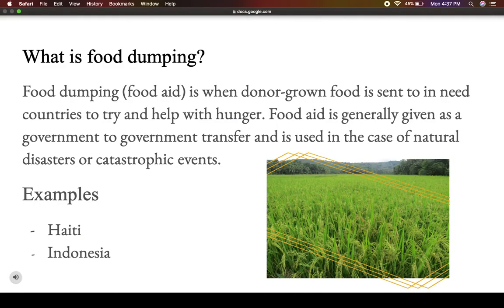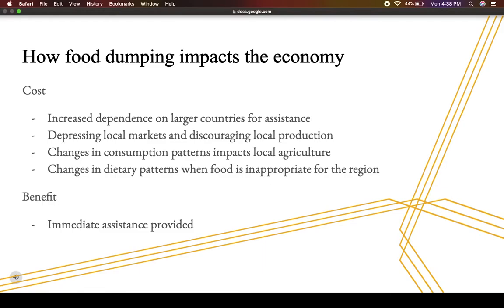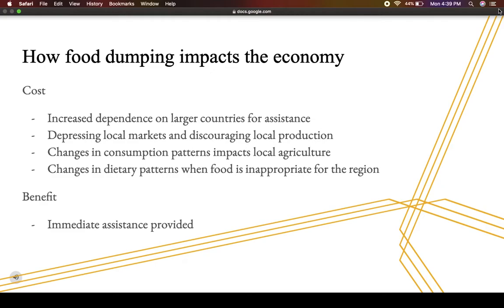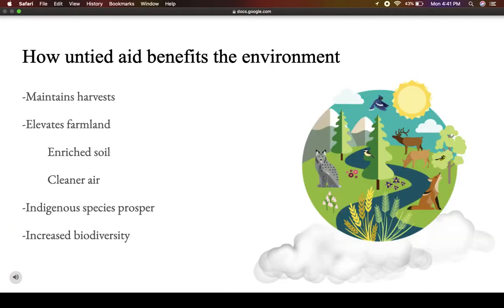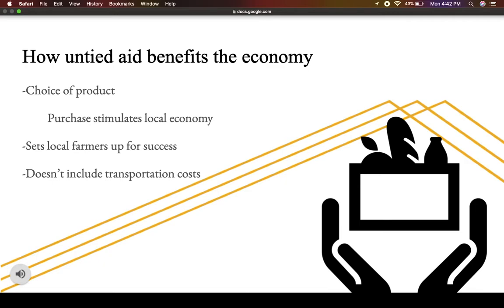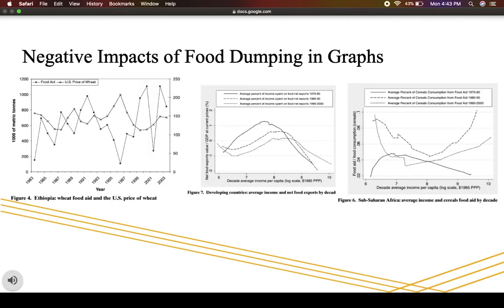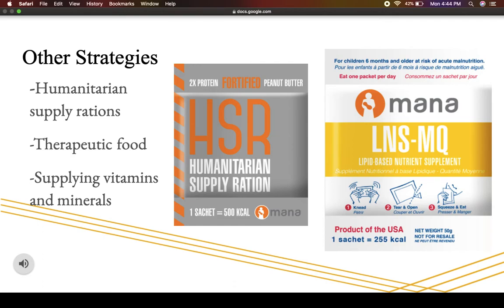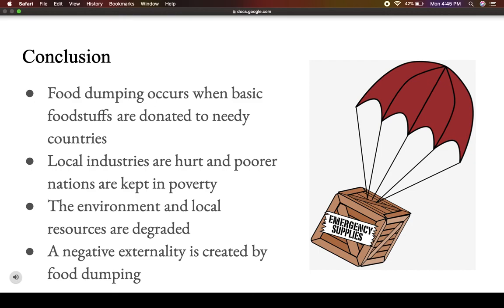ARE336 food dumping